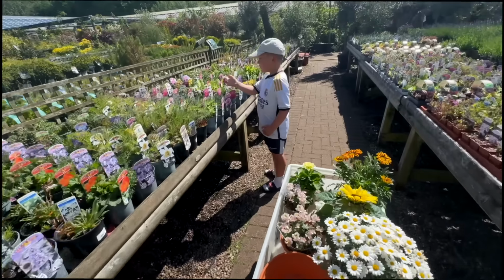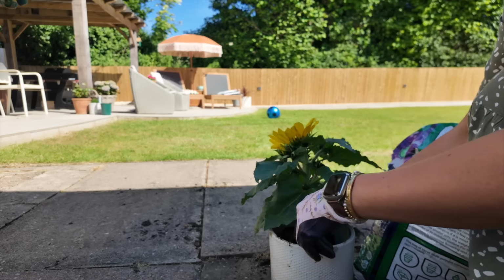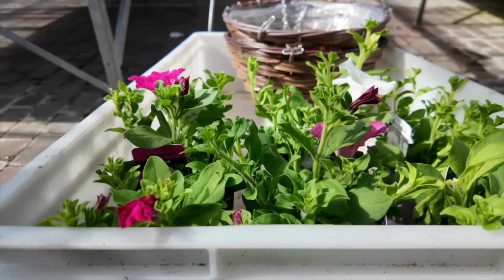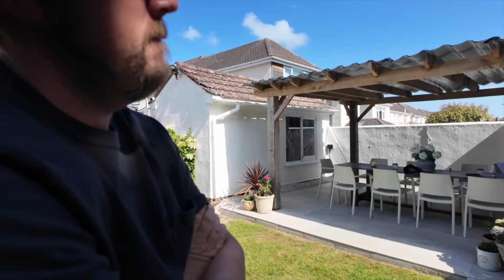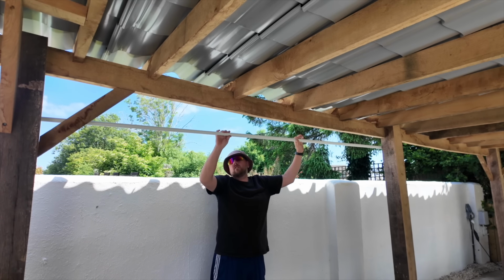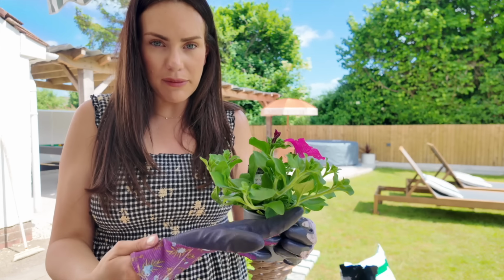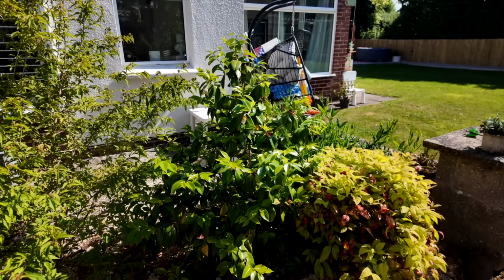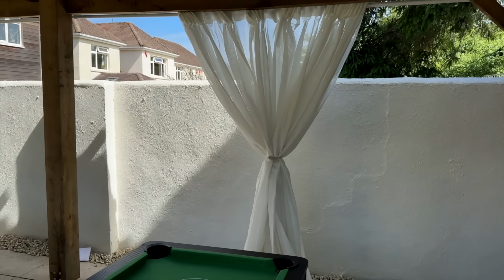UK Garden Transformation Pt. 3! Setting up our Lay-Z-Spa Hot Tub, Styling + Planting Hanging Baskets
Welcome to Part 3 of our Garden Glow Up series! In this garden transformation vlog, we’re upgrading our outdoor space just in time for summer. 🌞

In this video:
 • We visit our local garden centre for some beautiful plants and flowers 🌸
 • Create and plant DIY hanging planters to add some interest, I can't wait to see these bloom!🌿
 • Unbox and set up our brand new Lay-Z-Spa Helsinki Air jet hot tub for ultimate relaxation 🛁
 • Spruce up the garden with some simple but effective styling tips

If you’re looking for garden makeover inspiration, small garden ideas, or want to see a Lay-Z-Spa setup, this vlog is for you!

💬 Let us know your favourite part of the transformation in the comments!